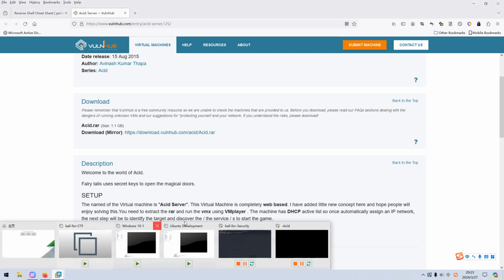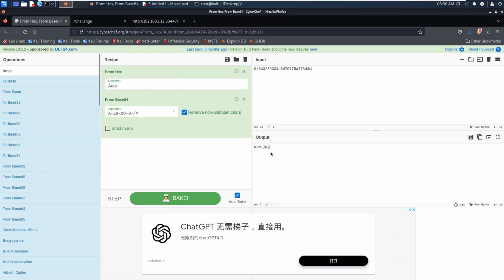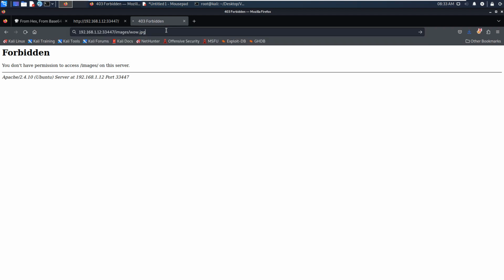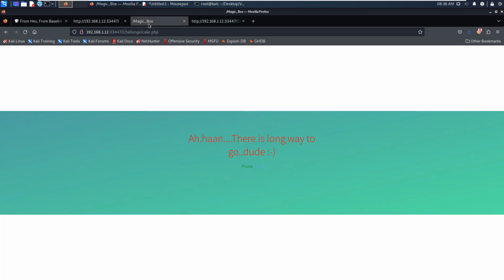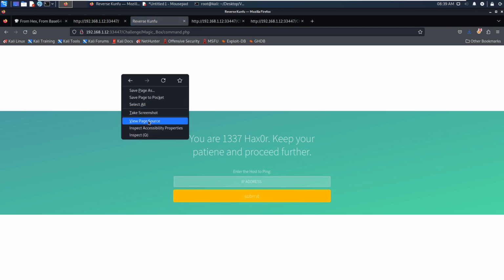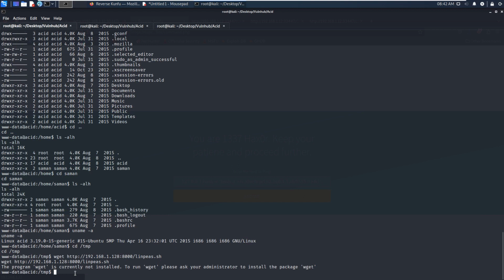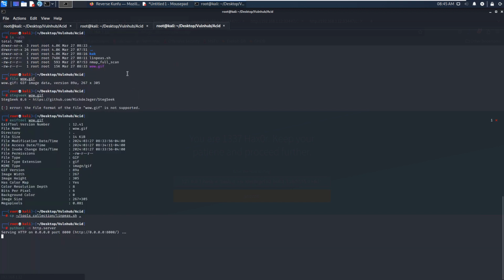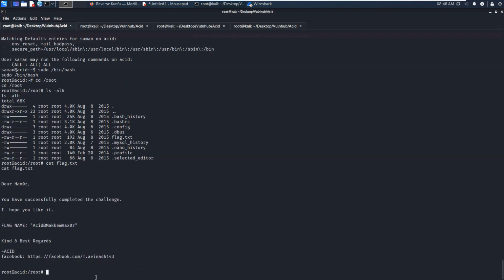Cyber Security | Ethical Hacking | Pentesting Lab | Vulnhub | Walkthrough | Acid Server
Virtual Machine Name:  Acid: Server